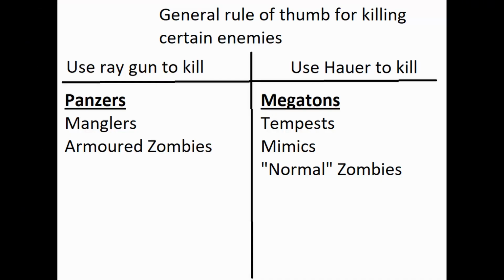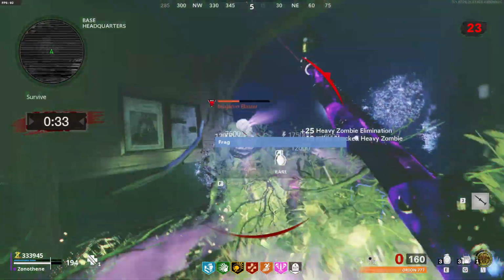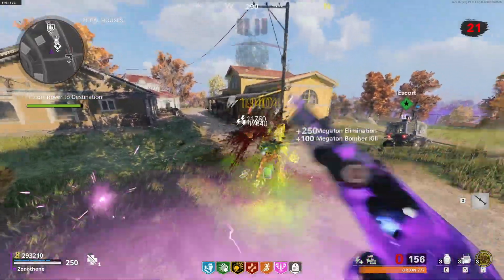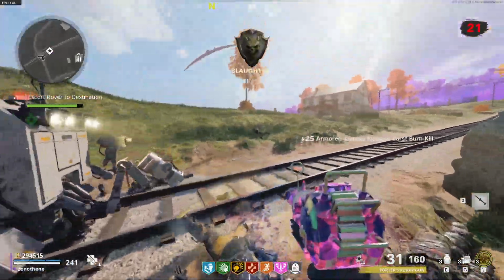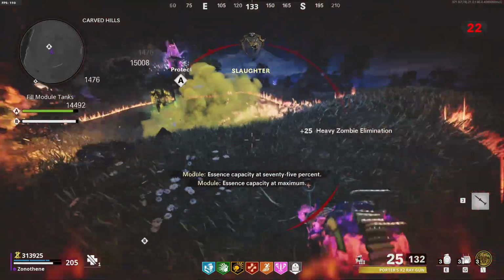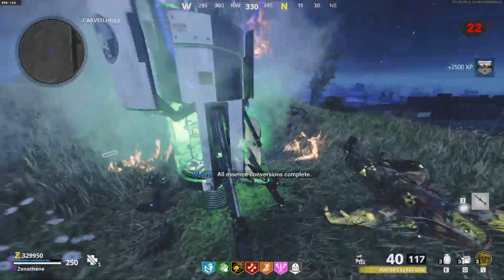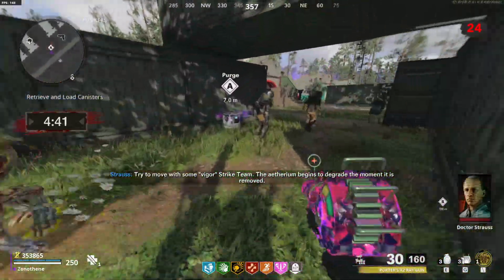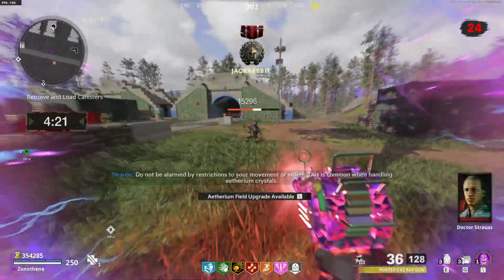[Cold War Zombies] Outbreak Solo High Round Guide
Introduction & setup - 00:00
Defence objective - 00:33
Escort objective - 1:35
Secure objective - 2:24
Holdout objective - 3:32
Retrieve objective - 4:57
HVT objective - 6:05